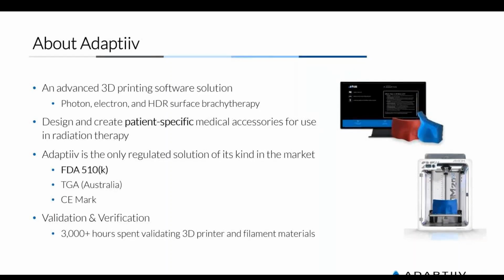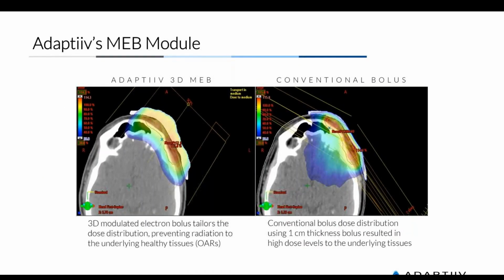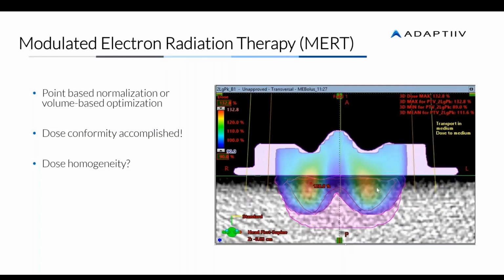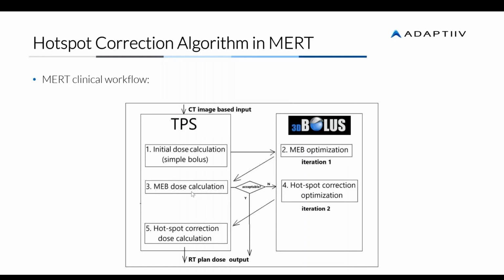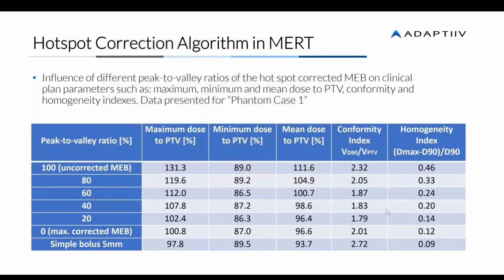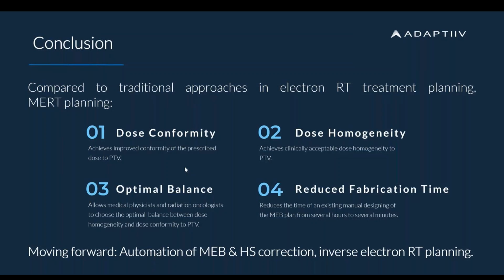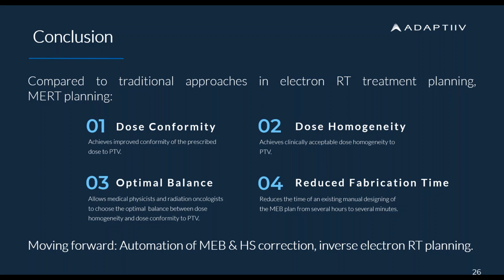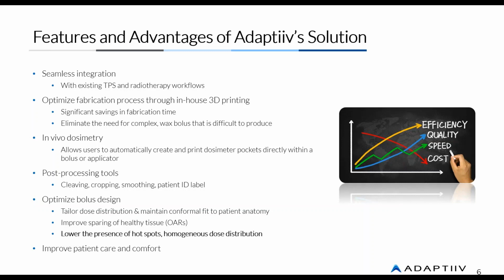Improved Hotspot Correction Algorithm for MERT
In this webinar, Adaptiiv Medical Physicist, Borko Basaric, provides an overview of the benefits and clinical improvements that can be achieved by using our 3D printing software solution. In particular, our patented hotspot correction algorithm provides the following:
• Dose Conformity – Achieve improved conformity of the prescribed dose to PTV.
• Dose Homogeneity – Achieve clinically acceptable dose homogeneity to PTV.
• Optimal Balance – Medical physicists and radiation oncologists are able to choose the optimal balance between dose homogeneity and dose conformity to PTV.
• Reduced Fabrication Time – Shorten the time required to design the MEB plan from several hours to just a matter of minutes.